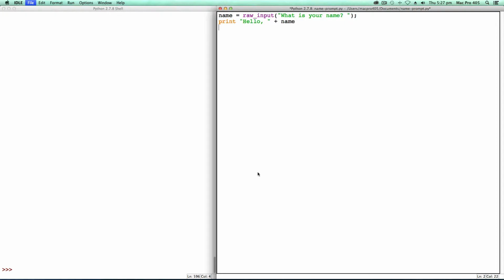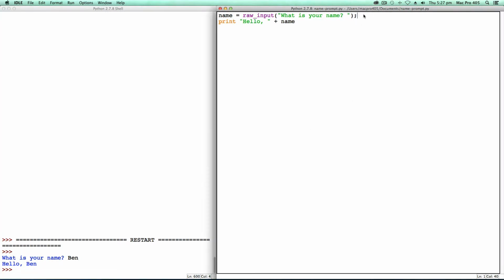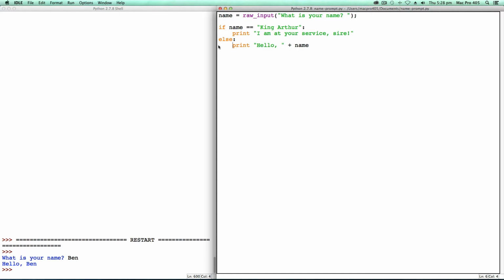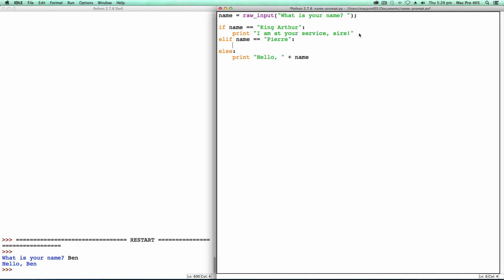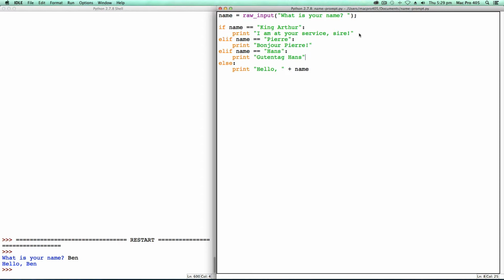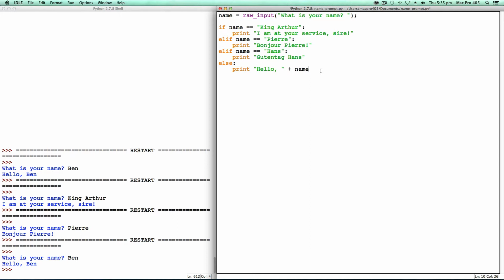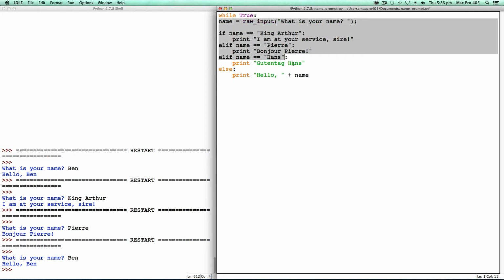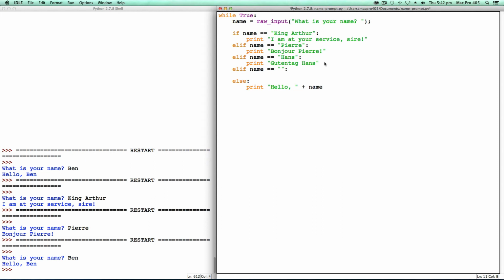Example: Week 1 & 2 Concepts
This video shows an example that ties in multiple concepts that were taught in the first two weeks. These concepts include: while loops, string concatenation, if/elif/else blocks (conditionals), and user input, amongst other things.

A supplementary video for CSSE1001: Introduction to Software Engineering at The University of Queensland